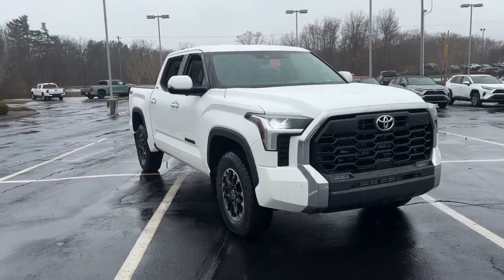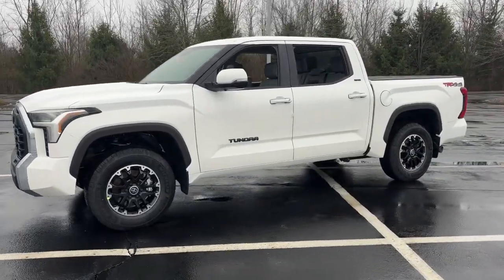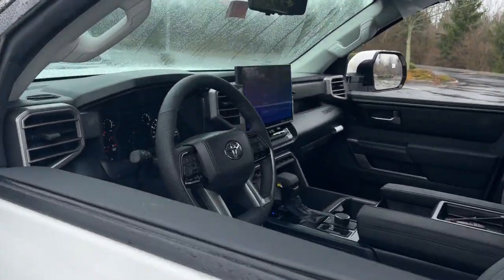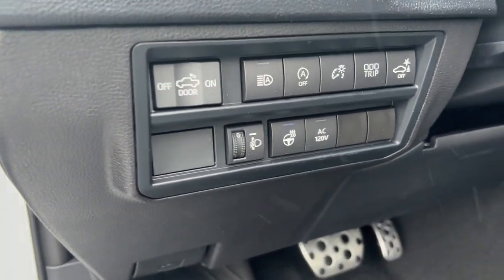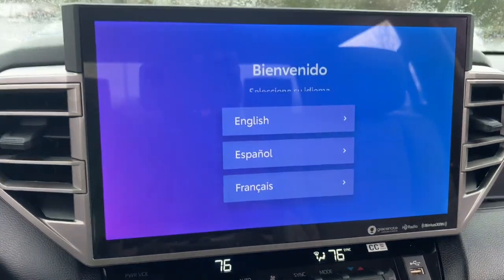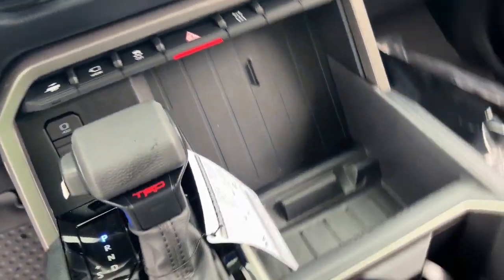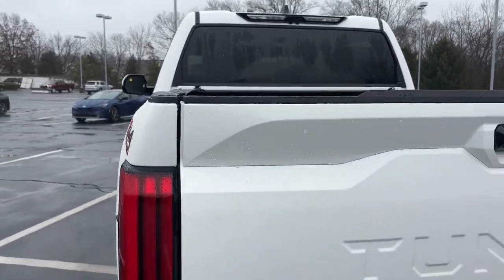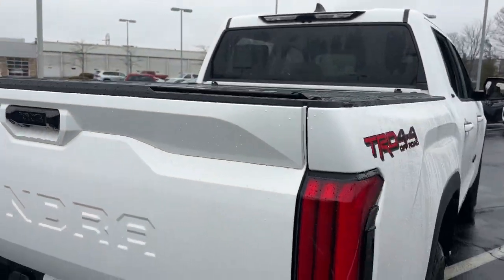2024 Toyota Tundra_4WD Delaware, Powell, Westerville, Dublin, Galena, OH T240456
Ice Cap New 2024 Toyota Tundra_4WD SR5 available in Delaware, Ohio at Byers Toyota. Servicing the Powell, Westerville, Dublin, Galena, OH area.

Byers Toyota
1599 Columbus Pike

2024 Toyota Tundra SR5 3.4L V6 This Toyota Tundra has many features and is well equipped including.Internet pricing is subject to change and includes all factory incentives and rebates. Pricing is plus tax title and $250 Doc fee.